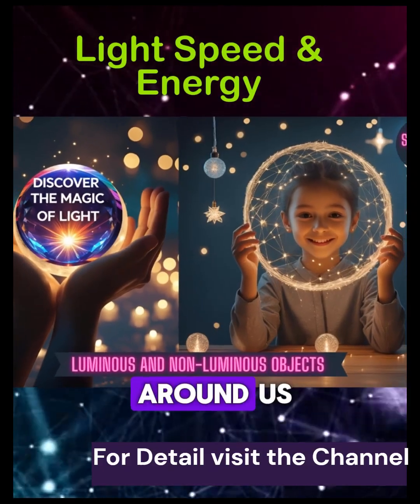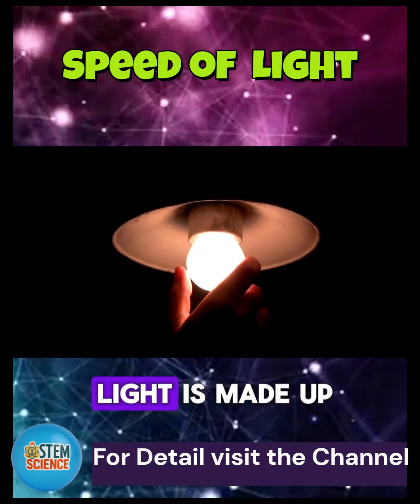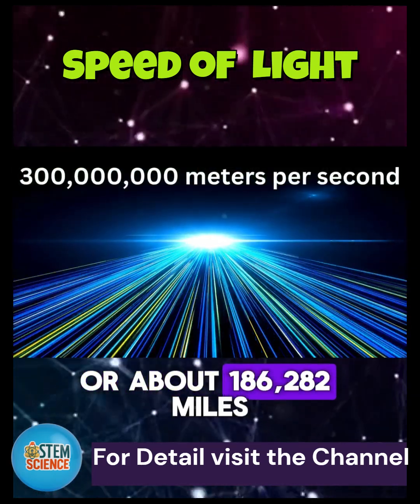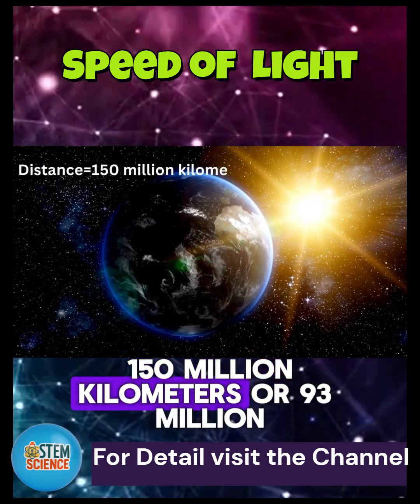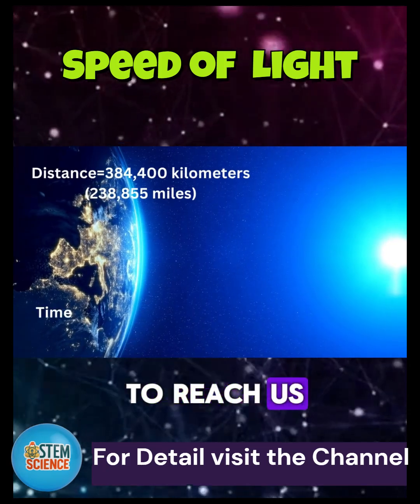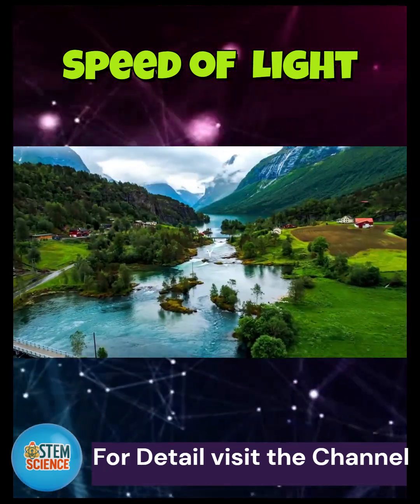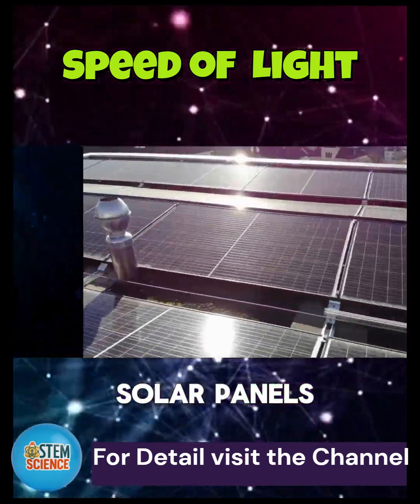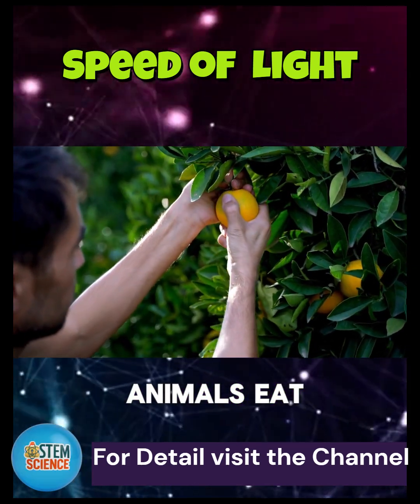Speed of Light & Uses of Light light facts science uses of light